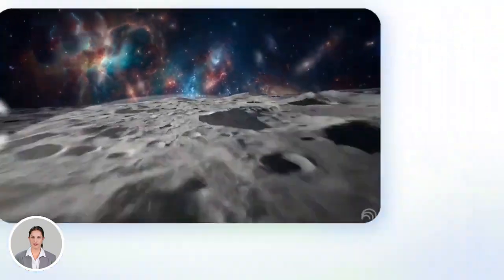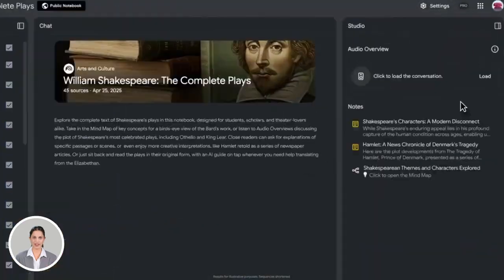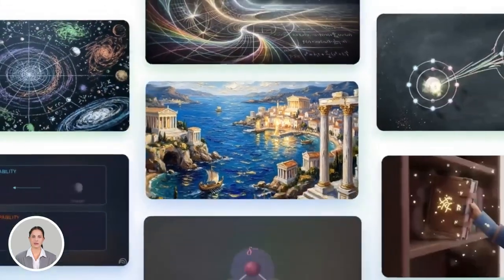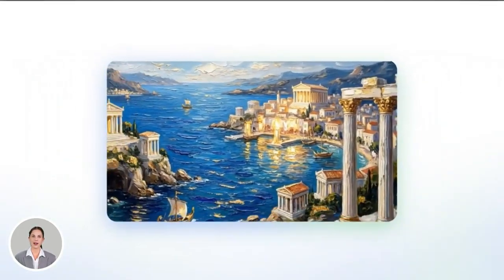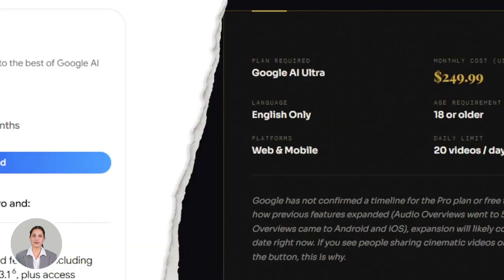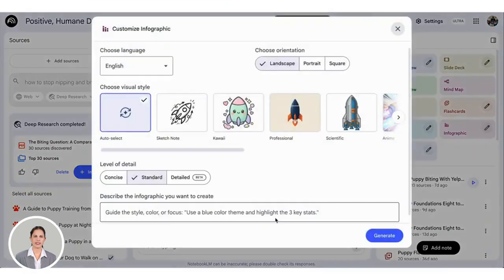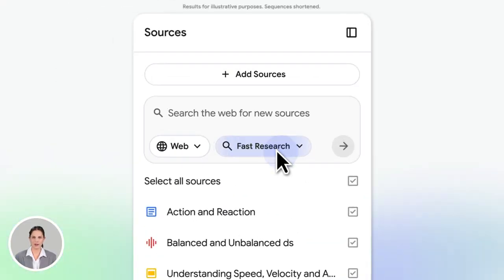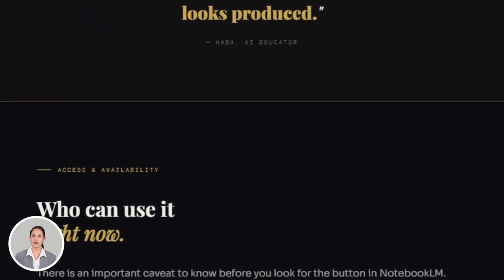Google's NotebookLM Just CHANGED EVERYTHING!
Forget boring slides! Google's NotebookLM just dropped a HUGE update: cinematic videos generated from your research! No more hours wasted on design – create stunning visuals in minutes. This video breaks down the update, who can use it, and why it's a game-changer.

Key Takeaways:
*   NotebookLM now creates cinematic video overviews from your documents.
*   Three AI models (Gemini 3, NanoBanana Pro, VO3) power the generation.
*   Custom infographics now have visual styles like editorial, scientific, and more.
*   NotebookLM is evolving into a full content production studio, not just a chat tool.

Why this matters: This update allows you to quickly transform dense research into engaging content, making it easier to share work, explain complex topics, and teach others. Imagine turning research papers into mini-documentaries with minimal effort!

⏱️ TIMESTAMPS:
0:00 - Intro: NotebookLM Cinematic Video Update
0:27 - The Problem: Wasting Time on Content Creation
0:58 - Staying Ahead in AI
1:25 - Old Video Overviews: Just Slideshows
1:50 - Cinematic Video Overviews: A Visual Upgrade
2:25 - The AI Powerhouse: Gemini 3, NanoBanana Pro, VO3
3:05 - The Impact: Learning, Research, and Sharing
4:18 - Who Can Access It: Google AI Ultra
5:31 - Custom Infographics Update: Visual Styles
6:46 - NotebookLM: A Full Content Production System
7:26 - How to Use Cinematic Video Overviews
7:57 - AI Profit Boardroom Community